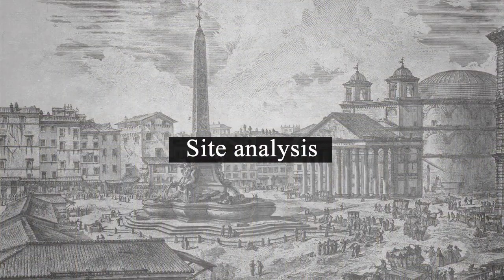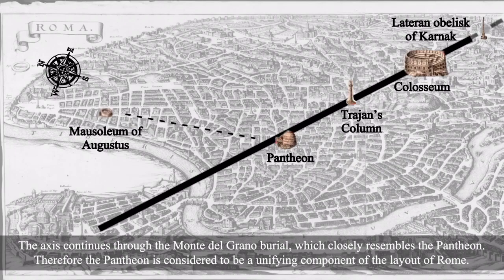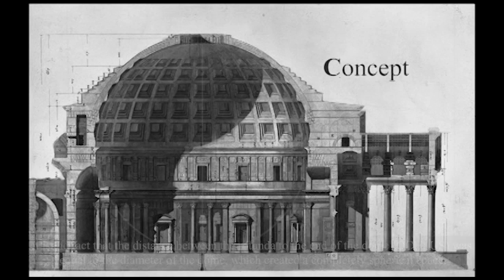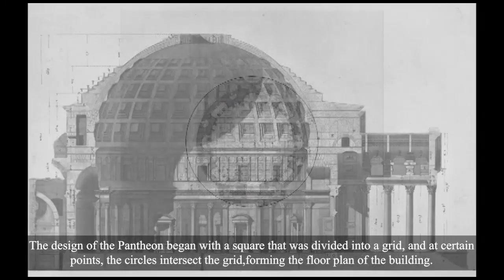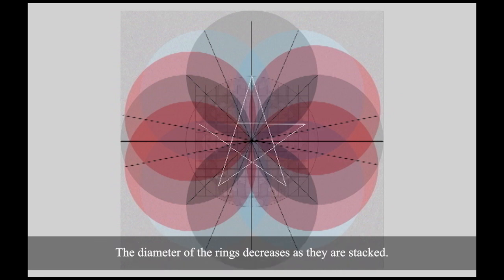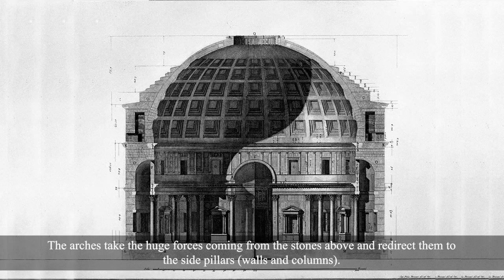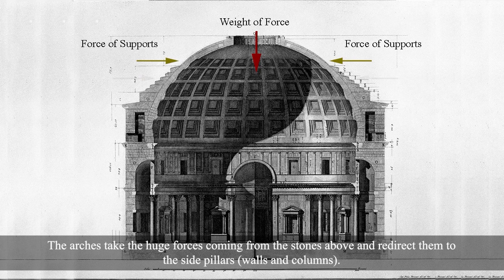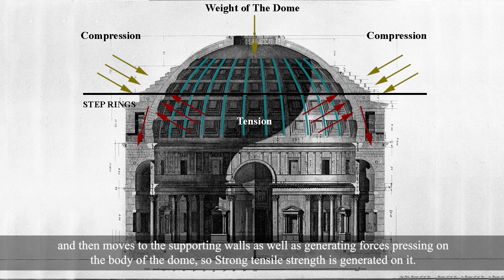The Pantheon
ASU - FEDA2022 - ARC321

Dr/ Khaled Mohamed Dewidar
Dr/ Ayman Fried
Ta/ Moamen Nasser
Ta/ Philippe Emad Farid
Ta/ nada Tark
Students Of Ain Shams University Architecture Department, Are glad to publish their work, An Entrance To The Pantheon Architecture with a detailed study of its dome.
This mp4 audio is a result of sequenced work between Data Gathering, 3D Modeling, Video Editing and Simulation.